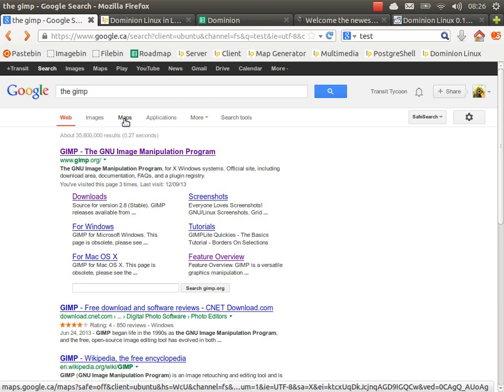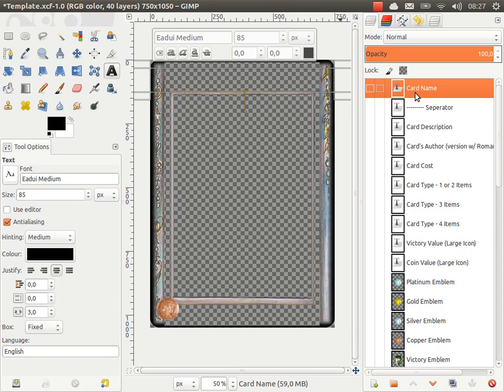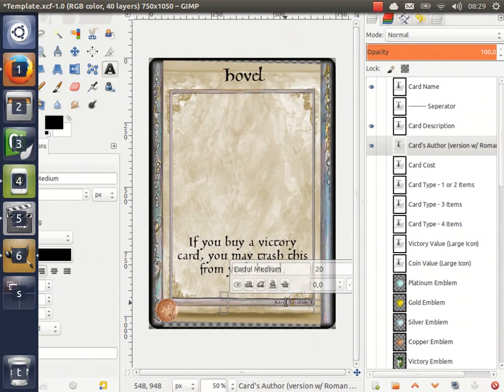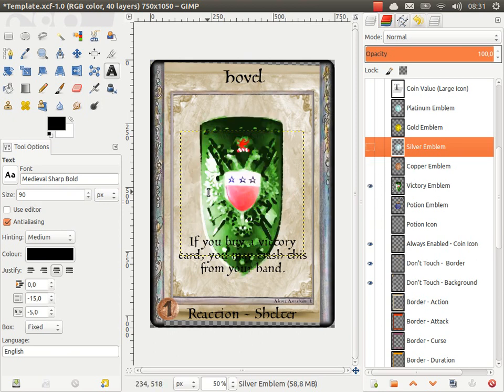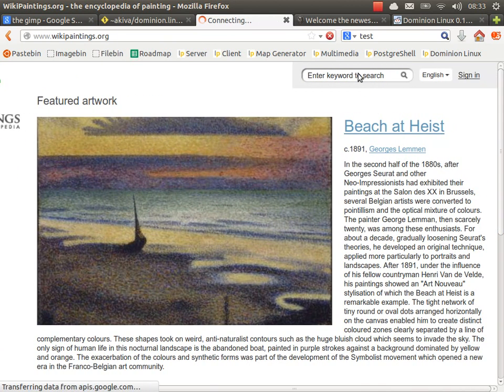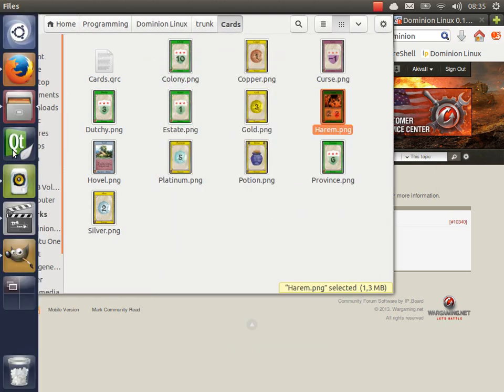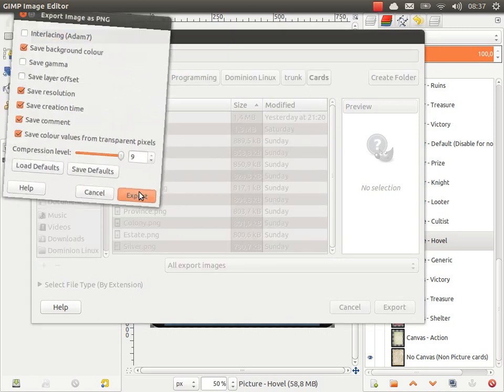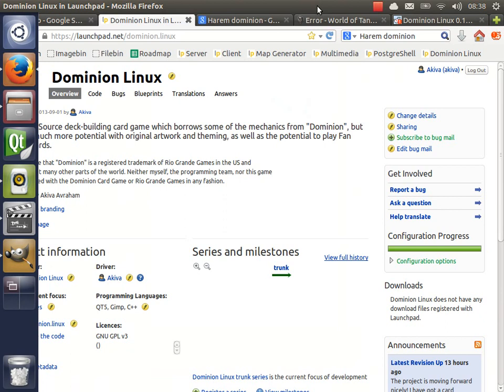How to author your own Dominion Linux Card.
We are very much in need of people who have an affinity for playing around with images and graphics, to help author the some odd 200 cards we still need. Below are the appropriate links to help you get started: